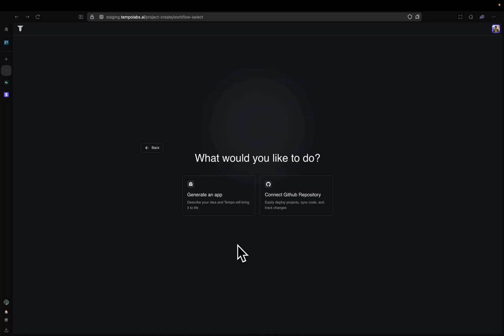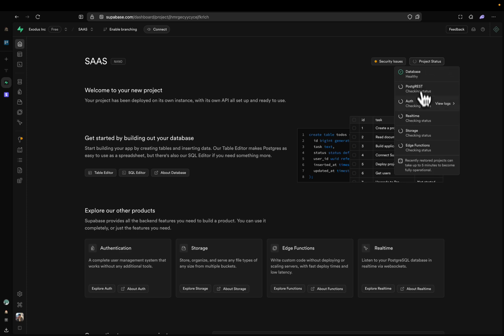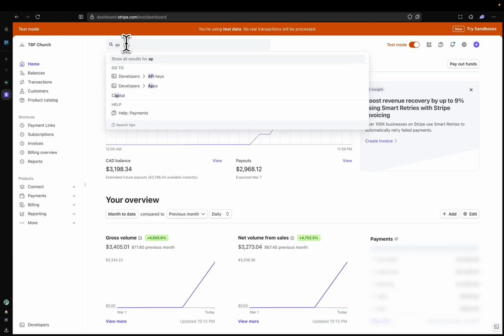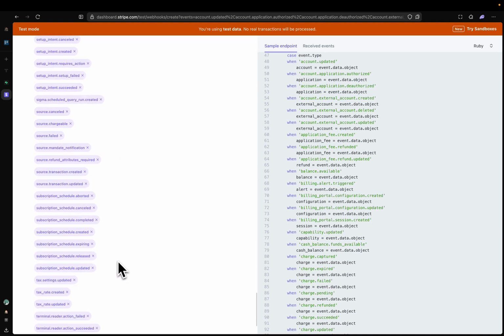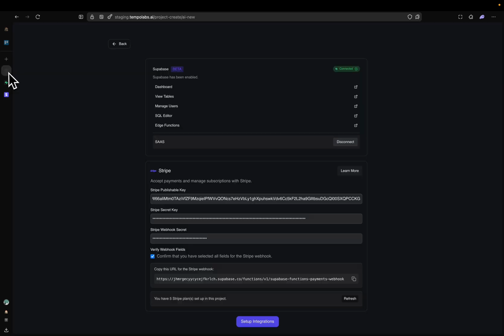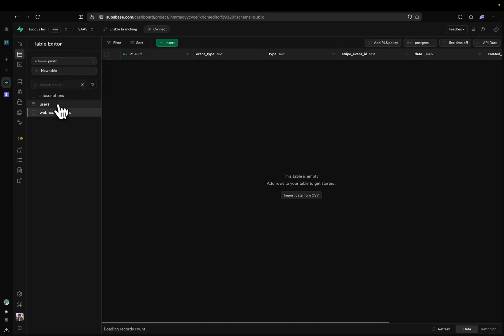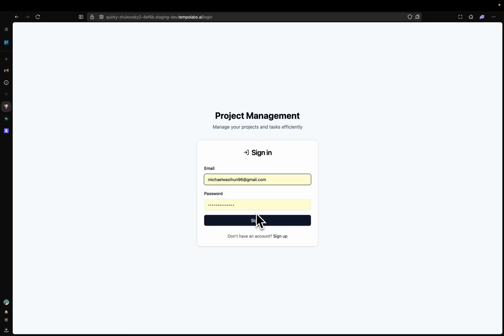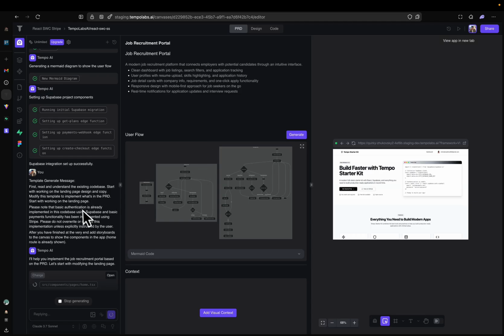Next JS x Supabase x Stripe Template Setup